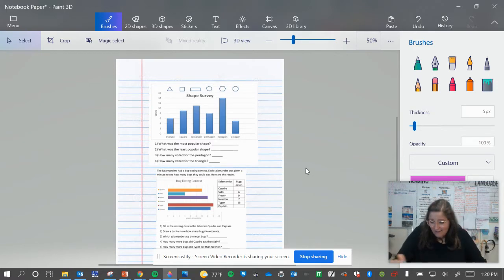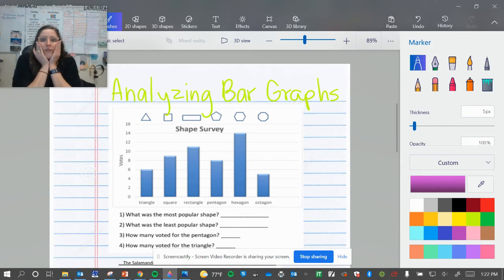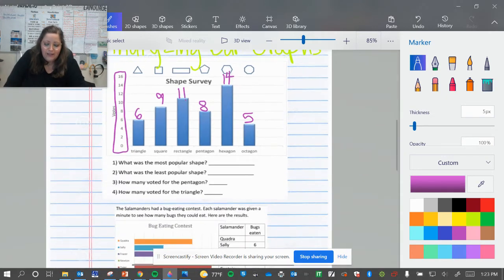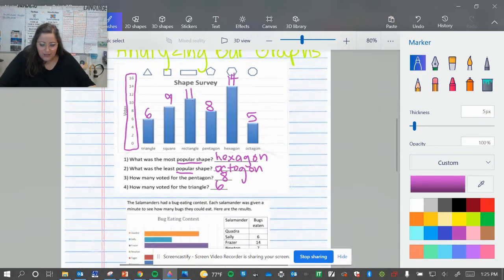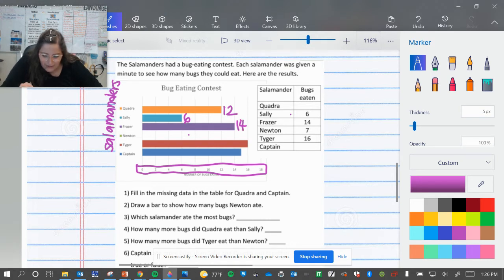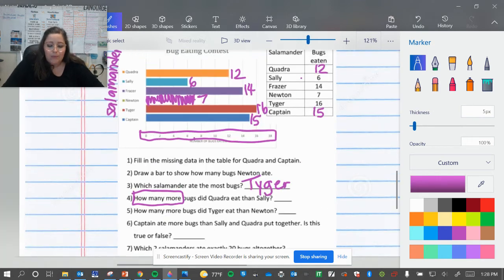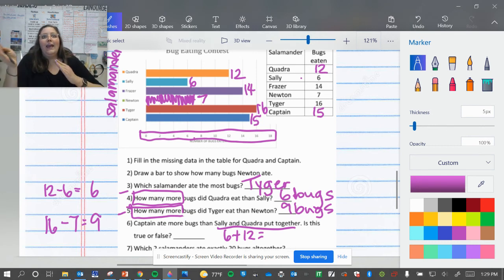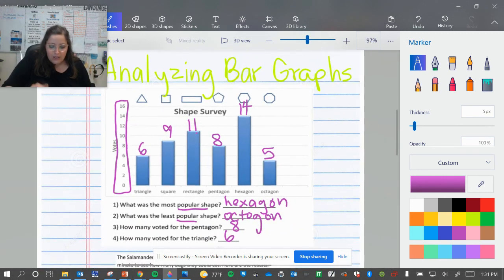2nd Math: Analyzing Bar Graphs